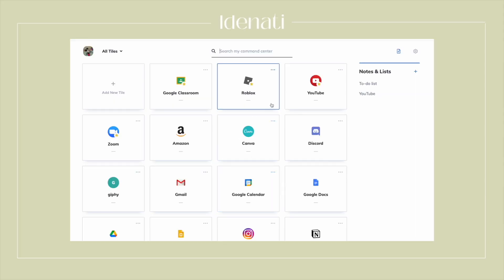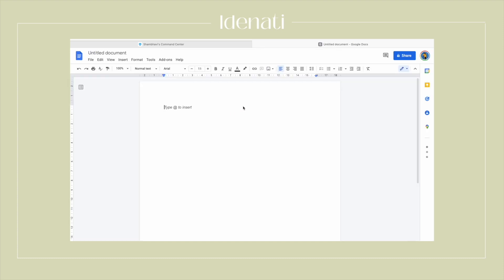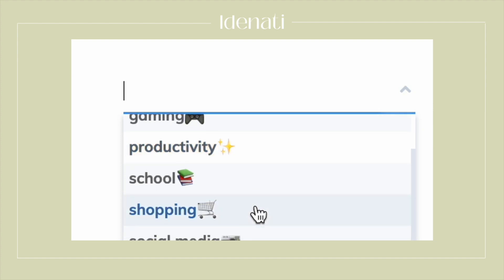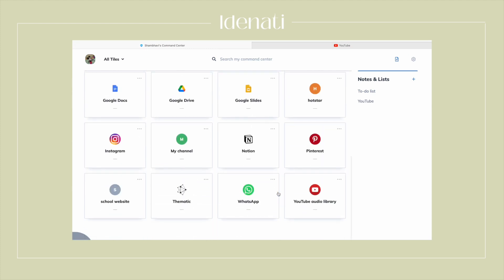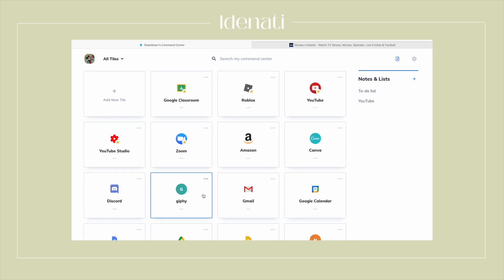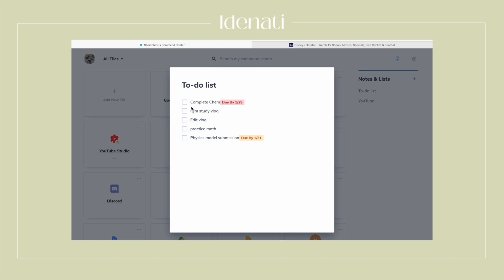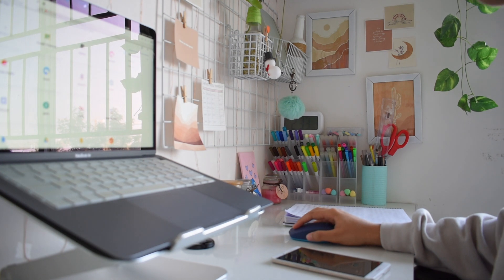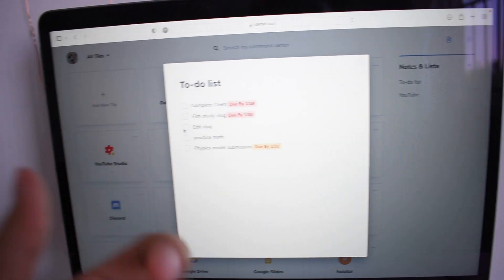STUDY VLOG | CBSE class 10 Term 2 | How I study chemistry? | How to study class 10 chemistry?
✎FAQ's
✩ Name? : Shambhavi Bharadwaj
✩ Where am I from? : Bihar
✩ Where do I live? : Pune, Maharashtra
✩ Camera? : Nicon DSLR D5600
✩ Editing software? : iMovie
✩ Which class? : CBSE class 10

Shambhavi❣